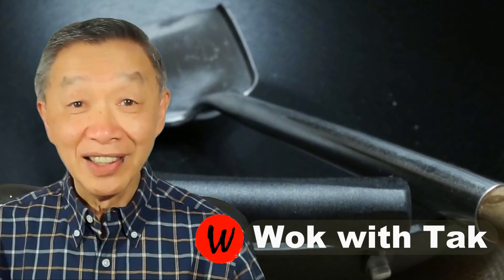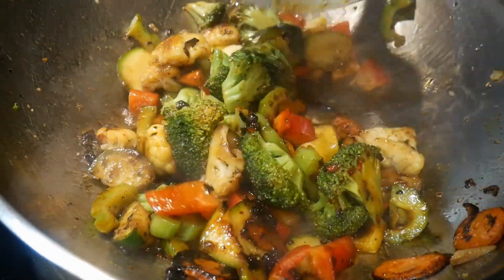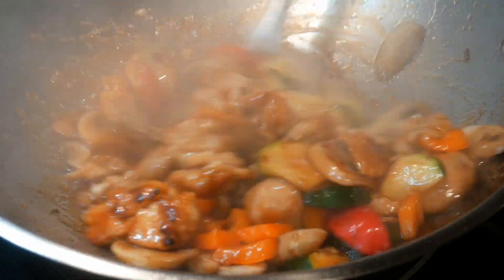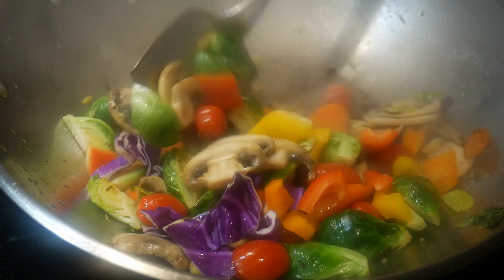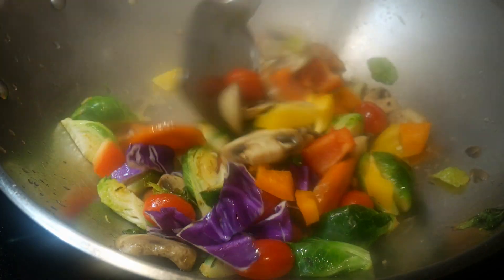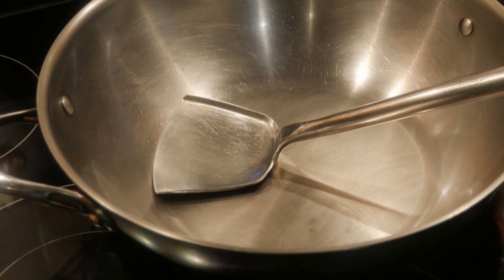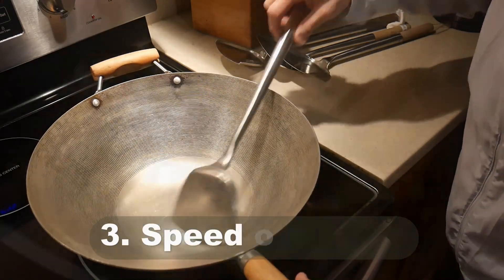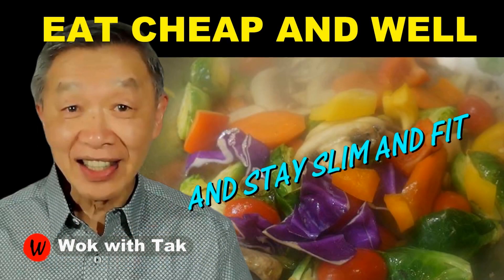STAINLESS STEEL WOK SPATULA - 10 Reasons That You Need One for Stir-frying